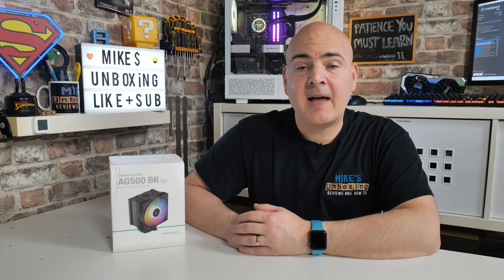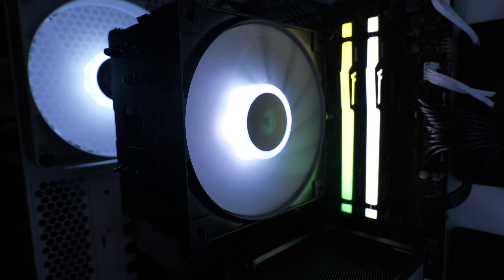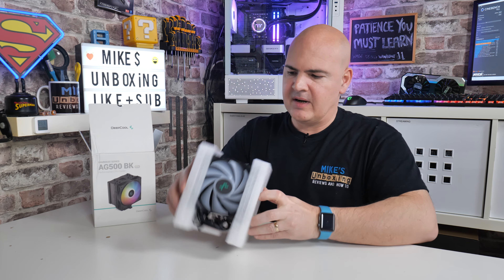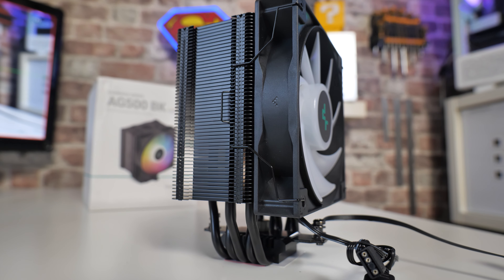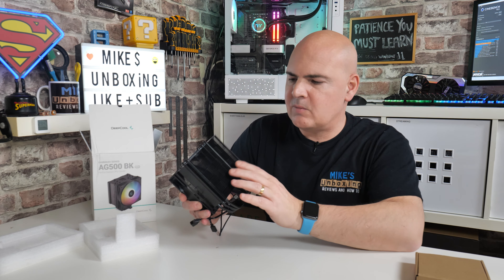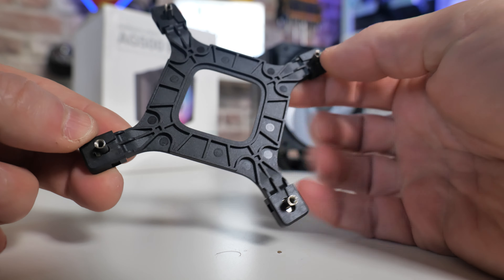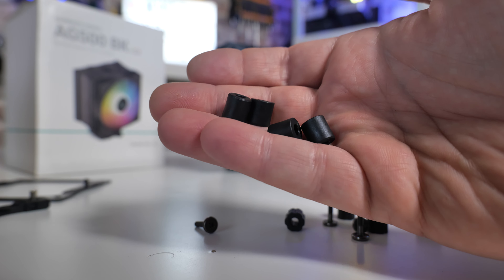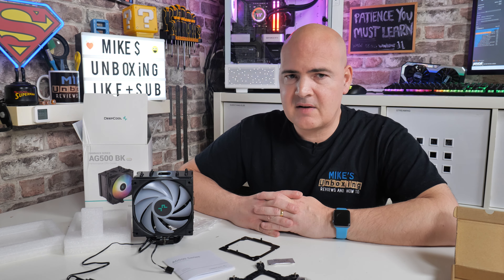AMAZING Deepcool Gammaxx AG500 BK ARGB 5 Heatpipe Compact CPU Cooler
Ebay UK
Ebay US
Ebay CA
Ebay AUS